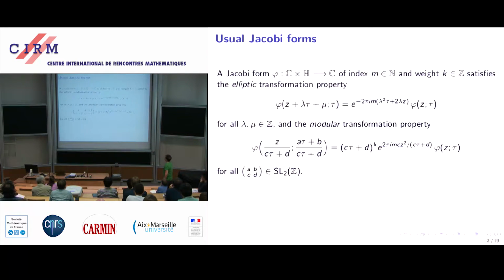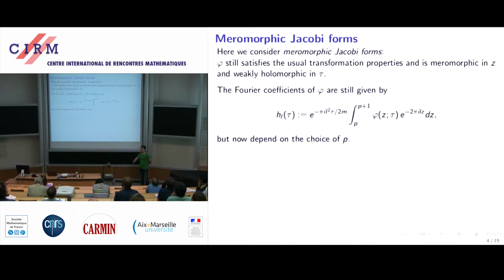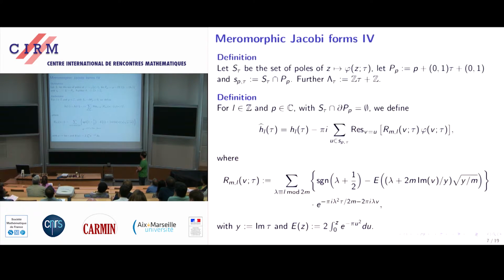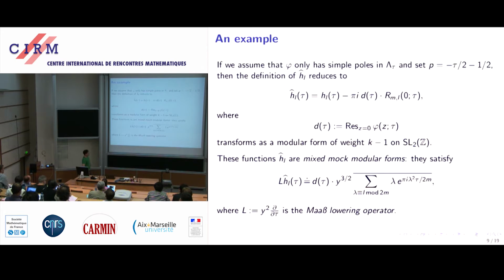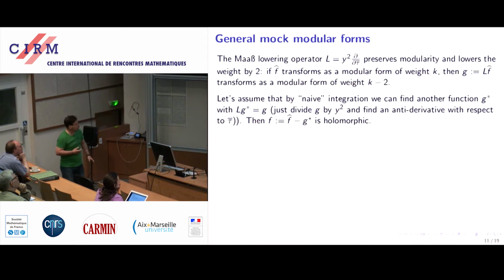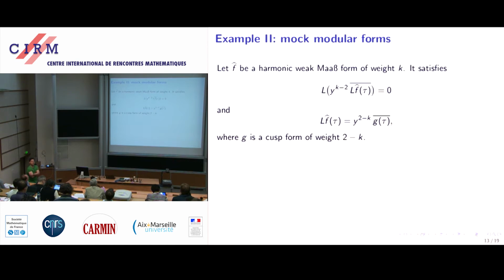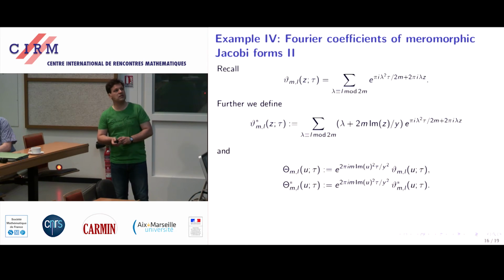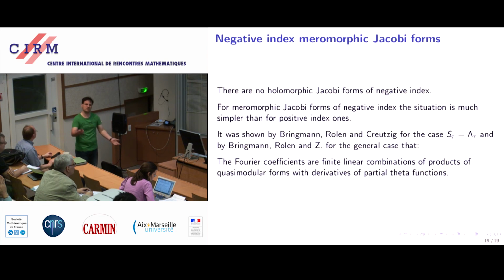Sander Zwegers: Fourier coefficients of meromorphic Jacobi forms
Fourier coefficients of meromorphic Jacobi forms show up in, for example, the study of mock theta functions, quantum black holes and Kac-Wakimoto characters. In the case of positive index, it was previously shown that they are the holomorphic parts of vector-valued almost harmonic Maass forms. In this talk, we give an alternative characterization of these objects by applying the Maass lowering operator to the completions of the Fourier coefficients. Further, we'll also describe the relation of Fourier coefficients of negative index Jacobi forms to partial theta functions.

Recording during the thematic meeting: ''Automorphic forms: advances and applications'' the May 27, 2015 at the Centre International de Rencontres Mathématiques (Marseille, France)

Filmmaker: Guillaume Hennenfen